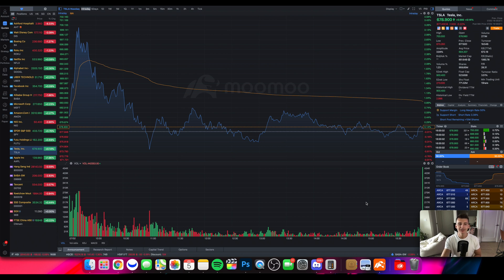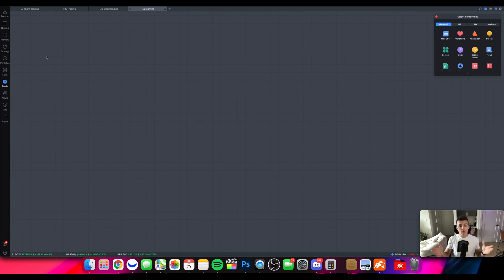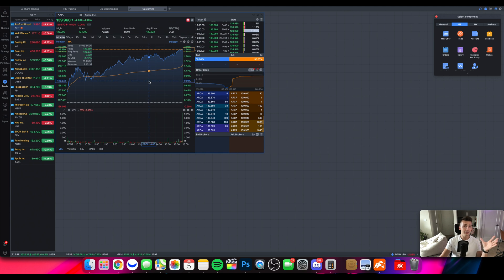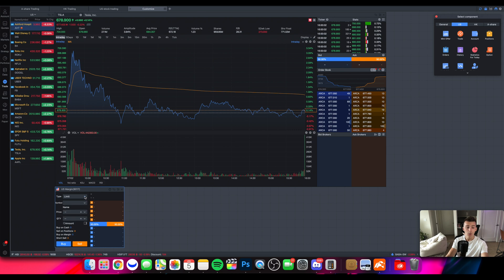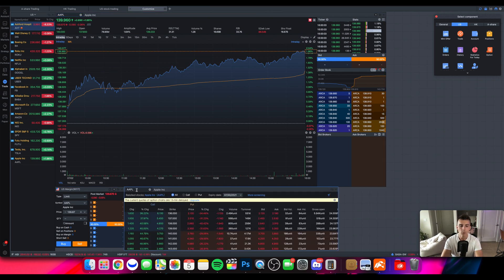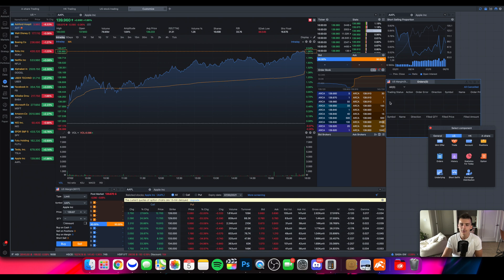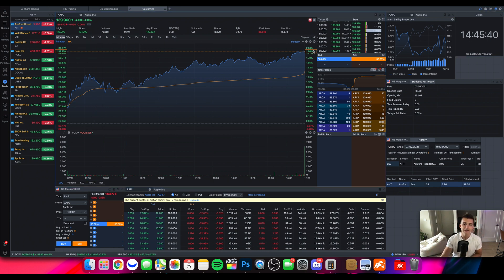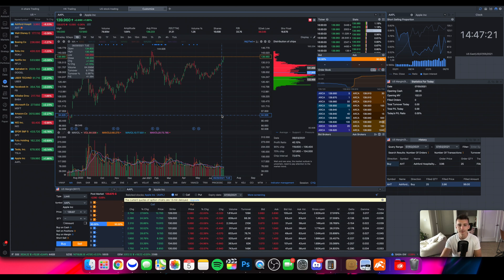HOW TO: Create A Custom Trading Layout On MooMoo Desktop (Step By Step MooMooTutorial)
In this video we are going over how to create a custom trading layout on the MooMoo desktop platform!

                                  🔽 RESOURCES 🔽